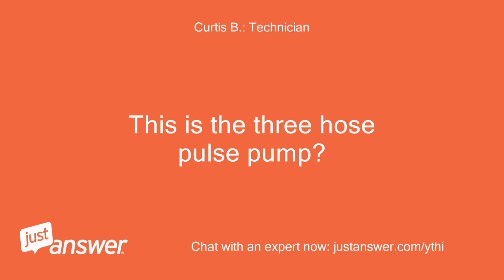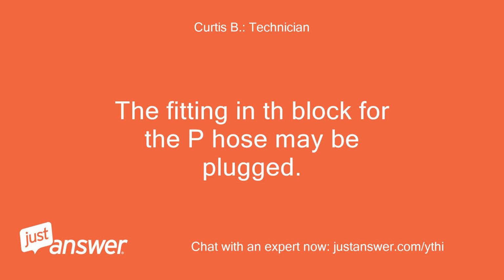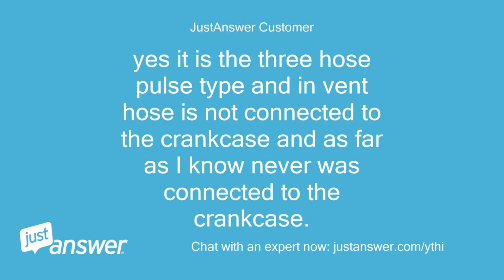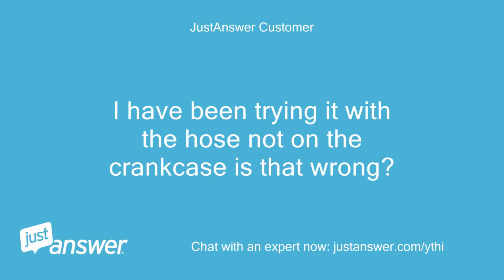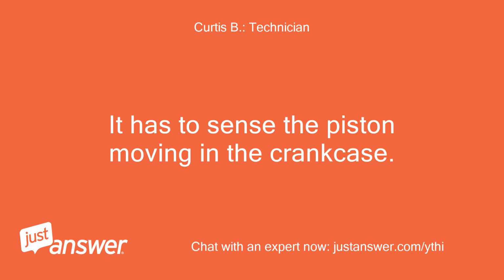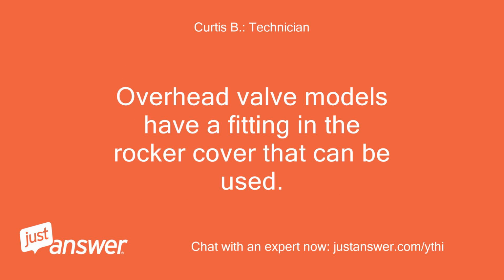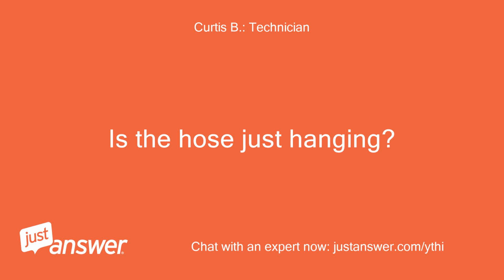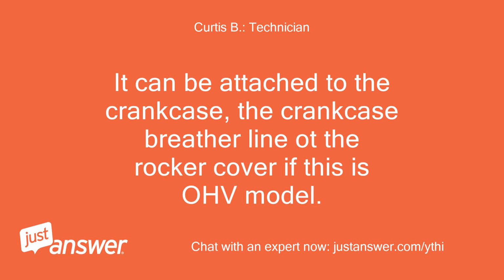I have a club car gas golf cart. I can not get the fuel pump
JustAnswer Customer: I have a club car gas golf cart.
JustAnswer Customer: I can not get the fuel pump to work and have even changed it to a new pump and still nothing.
JustAnswer Customer: I can suck gas through the fuel pump and out to the hose to the carb but it just won't pump even when you turn the motor over and over.
JustAnswer Customer: what is wrong thanks for any help
Curtis B.: Technician: Welcome to JUST ANSWER small engines, let me try to help you !
Curtis B.: Technician: This is the three hose pulse pump?
Curtis B.: Technician: The P is the hose that has to come from the crankcase.
Curtis B.: Technician: It has to be open and when cranking engine, you should be able to feel a small vacuum on the hose.
Curtis B.: Technician: Is this hose open to the crankcase?
Curtis B.: Technician: The fitting in th block for the P hose may be plugged.
JustAnswer Customer: yes it is the three hose pulse type and in vent hose is not connected to the crankcase and as far as I know never was connected to the crankcase.
JustAnswer Customer: I have been trying it with the hose not on the crankcase is that wrong?
Curtis B.: Technician: It has to sense the piston moving in the crankcase.
Curtis B.: Technician: It would have to be in the crankcase or the rocker cover or oil filler pipe.
Curtis B.: Technician: Do you see a place it may have come off of?
Curtis B.: Technician: On the 1984 to 1991 model, there is a fitting for the hose on the side of the block, below the engine vent hose that goes into the air cleaner housing, Both hoses are with in inches of each other,
Curtis B.: Technician: Overhead valve models have a fitting in the rocker cover that can be used.
JustAnswer Customer: ok will check it out.
JustAnswer Customer: is there any diagrams on it or anything like that?
JustAnswer Customer: ok so does the line need to be connected to the crankcase?
JustAnswer Customer: what can I do if I can't find a place on the crankcase for it to go?
JustAnswer Customer: is there any other way I can get it to work.
JustAnswer Customer: is that why the pump is not working because it is not hooked up to the crankcase?
Curtis B.: Technician: Pump is not working because it is not hooked up.
Curtis B.: Technician: Is the hose just hanging?
Curtis B.: Technician: There has to be a place to attach it.
Curtis B.: Technician: It has to be able to feel the piston displacing the air in the crankcase as the piston moves in the cylinder.
Curtis B.: Technician: It can be attached to the crankcase, the crankcase breather line ot the rocker cover if this is OHV model.
Curtis B.: Technician: You have not given me year model.
JustAnswer Customer: not sure of the year but it is a club car I would say mids 80's model # XXXXX XXXXX if that helps
Curtis B.: Technician: 1991 year model.
Curtis B.: Technician: Flat head engine.
Curtis B.: Technician: Fittings are on the side of the block.
Curtis B.: Technician: The crankcase vent hose to the air cleaner and just to the right of it, is the connection for the pulse hose.
Curtis B.: Technician: Look at this link.
Curtis B.: Technician: First engine assembly , # XXXXX is the plate for the hose.